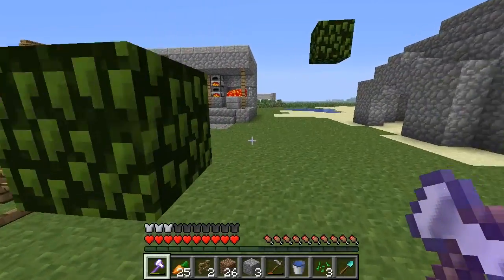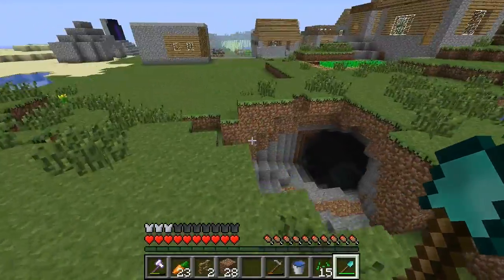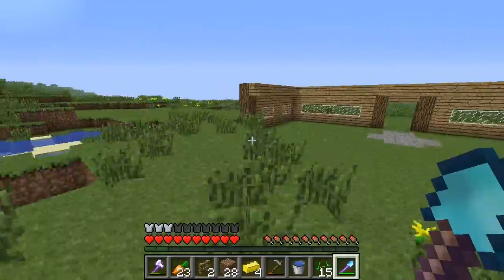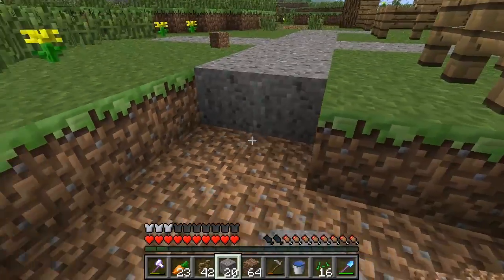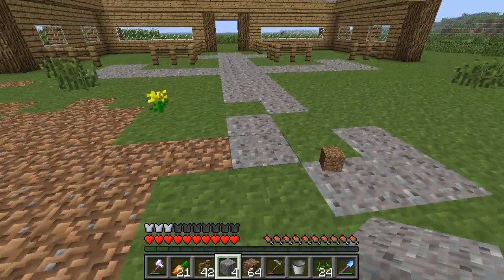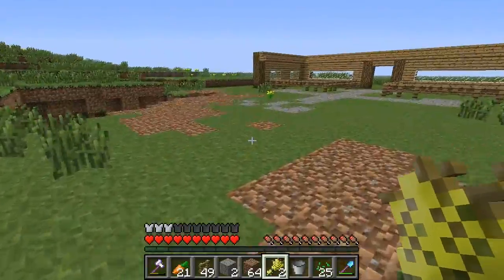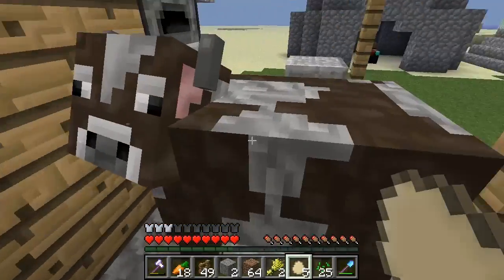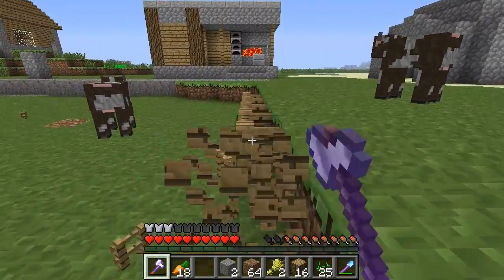xXidol Plays Minecraft - Episode 6: Front-Yard Farms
Whats up guys xXidol here and today we are doing a little more work on our house. Hope you enjoy this video of my Let's Play series!